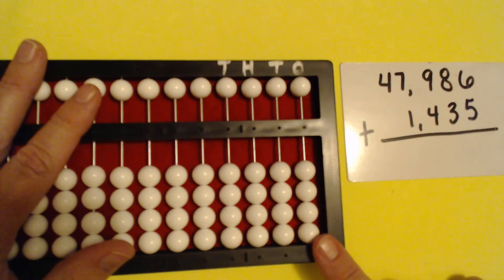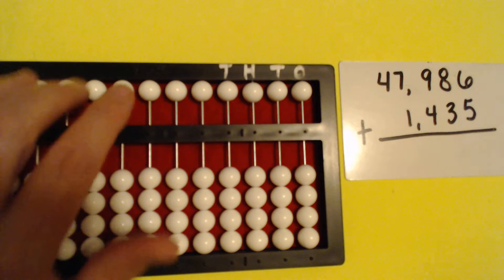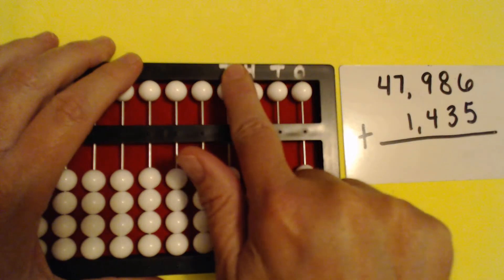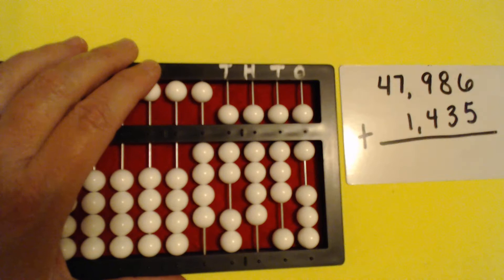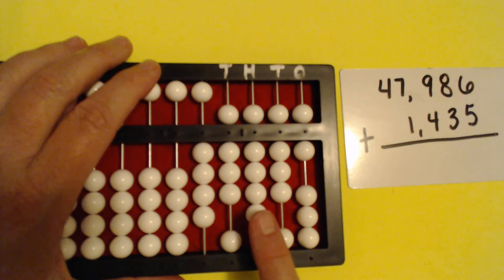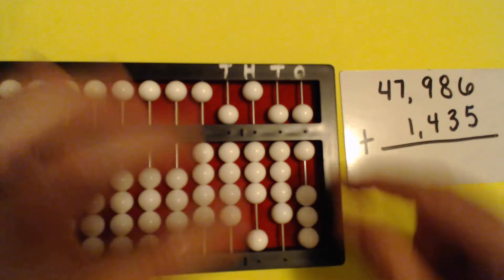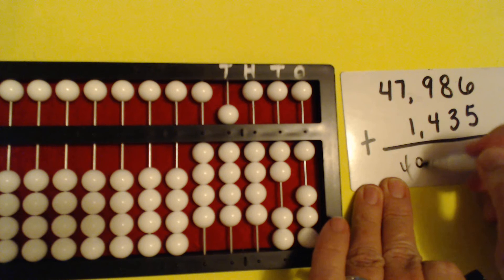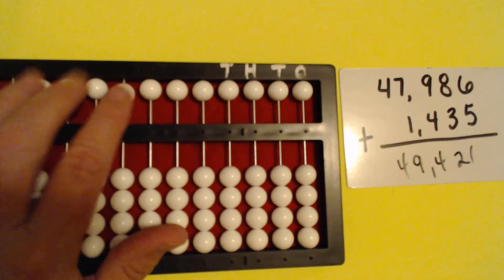Cranmer Abacus - 4 (Adding 4 and 5-digit Numbers)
Quick video working out a single math problem. (5-digit + 4-digit) with regrouping (3 different exchanges).  Subtraction videos coming next.